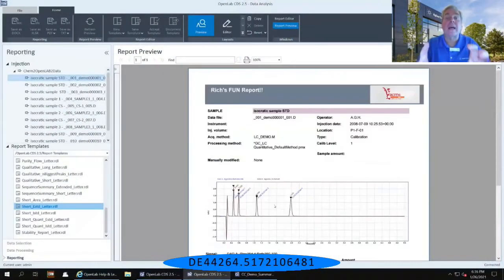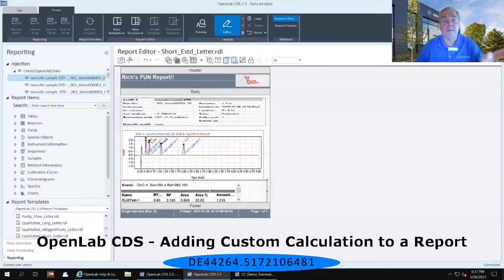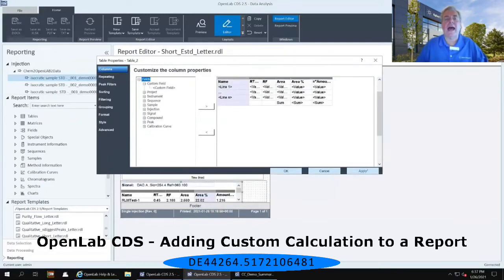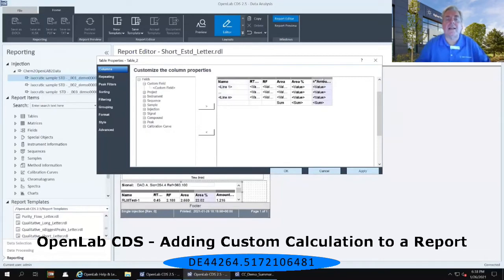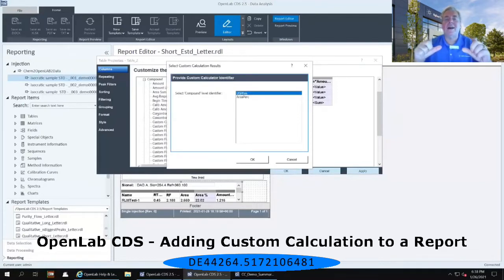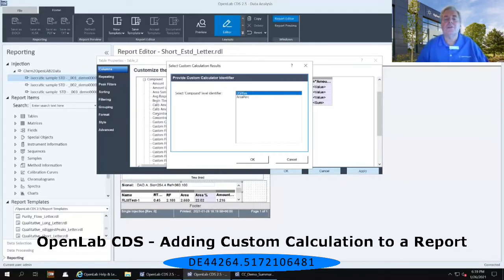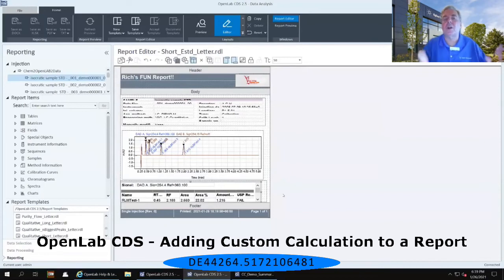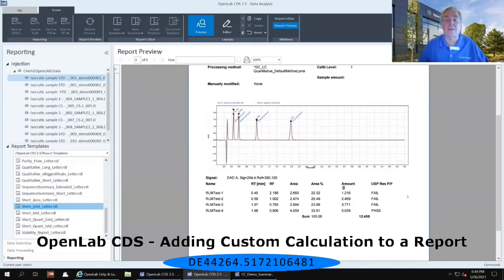OpenLab CDS Adding Custom Calculation to a Report DE44264 5172106481